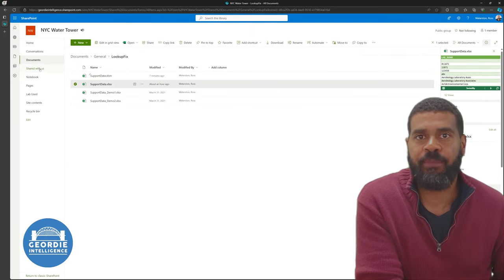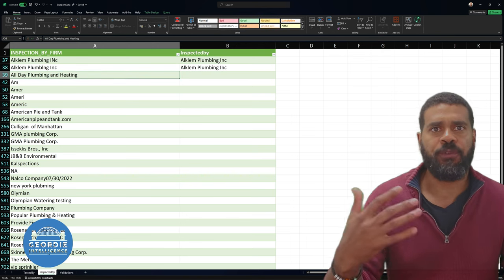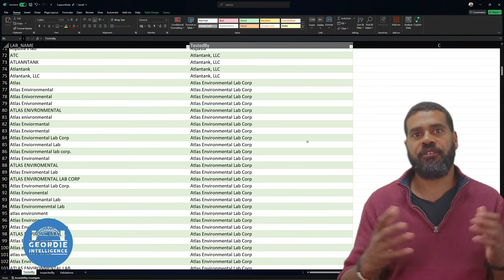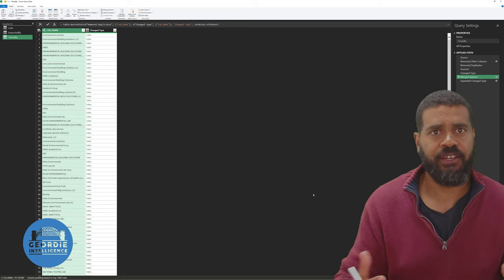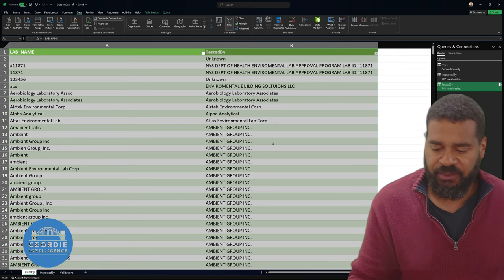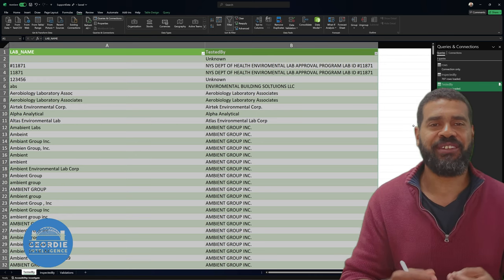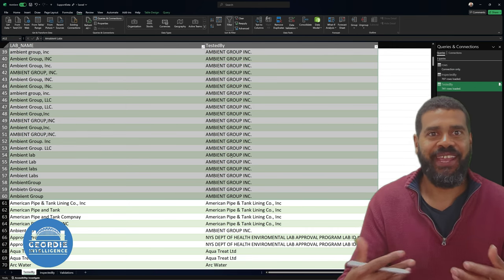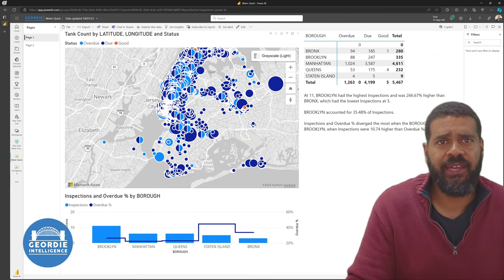Single Pane of Glass Reporting - Simple is as Simple does - WK8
This solution was initially pieced together nearly two years ago to deal with the major issue in the NYC Water Towers Data: the "Inspected By" and "Lab Used" values are free text, so they are riddled with spelling mistakes and other data irregularities.

This challenge is common when free text is used or systems age and values should be merged. Every ERP project we have worked on has had instances similar to this. The ideal solution of creating a PowerApp to manage the task. On the surface, it is simple; the "issue" with this solution is that, in essence, you need to replicate the functionality of Excel. This is not a significant problem, but it is a solution that will require complexity. That means the Total Cost of Ownership will be higher. Every component that adds cost in business must also add at least that much more value.

By adding a simple Power Automate Desktop script to trigger a refresh of the spreadsheet stored in SharePoint and emailing us with the number of updates required, we can prompt the team to make the necessary changes. Value is received, and cost is minimised.